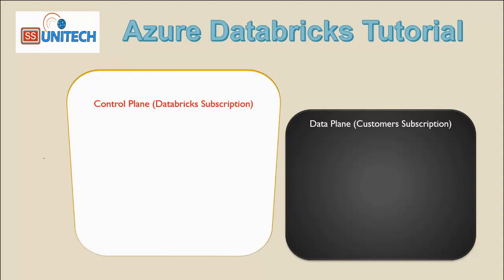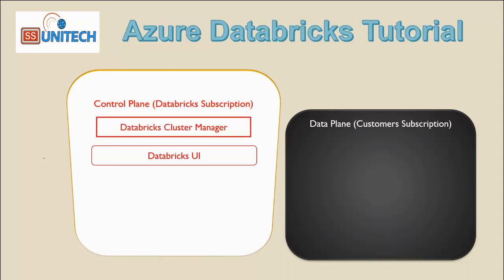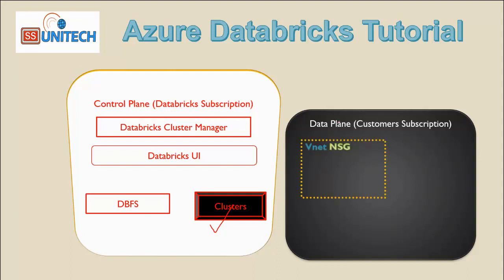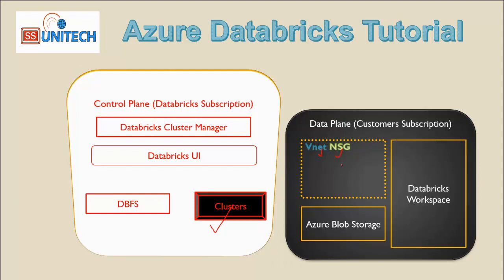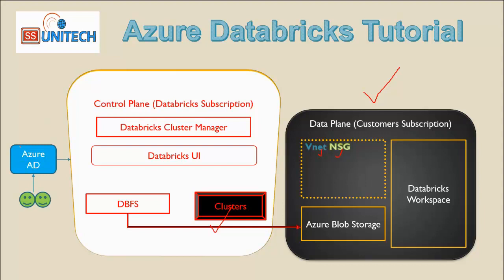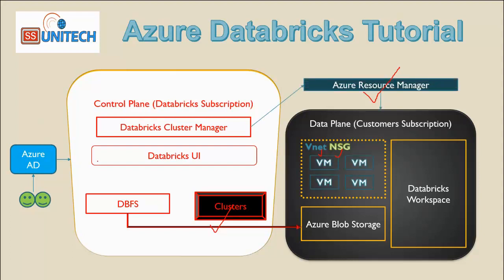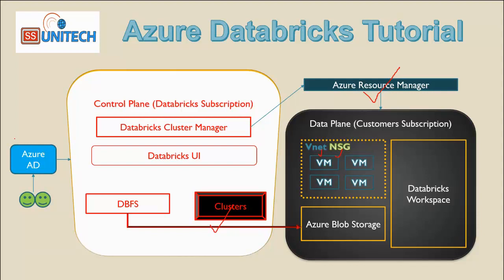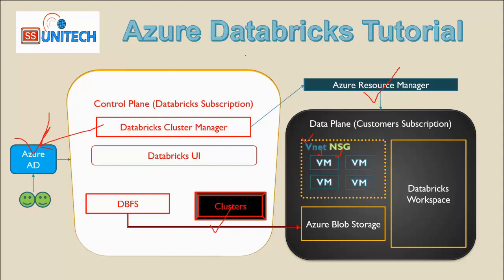4.Azure Databricks architecture overview | azure databricks tutorial for beginner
👉In this video, I have discussed about overview of azure databricks architecture?